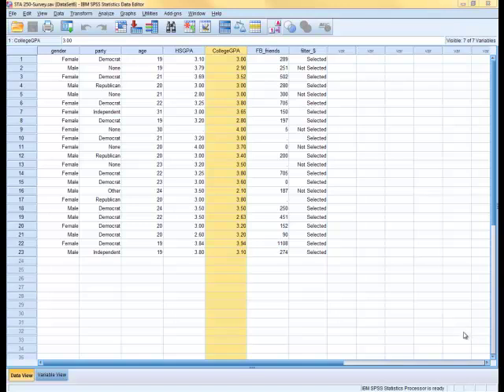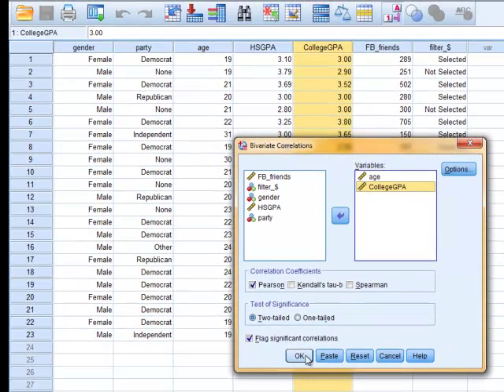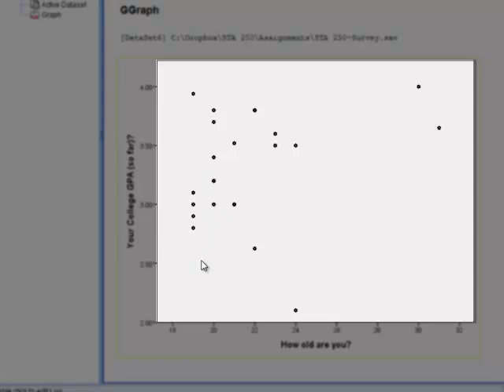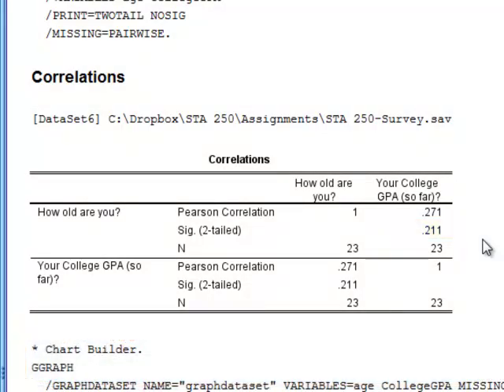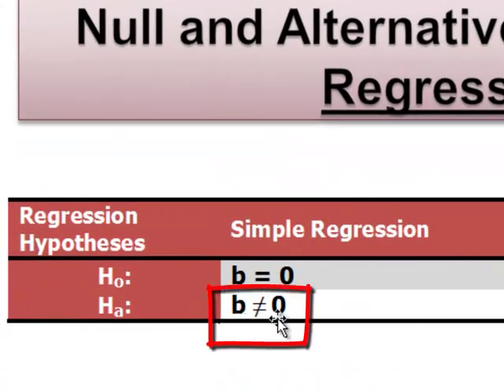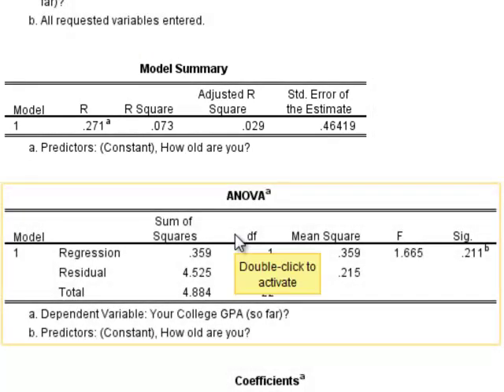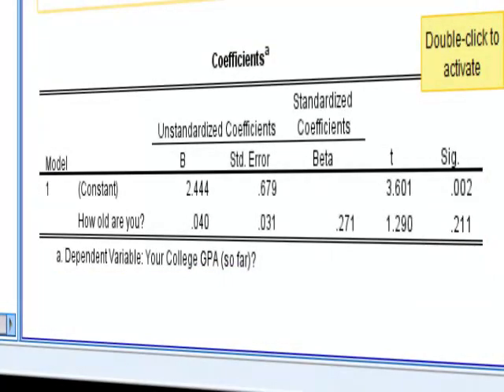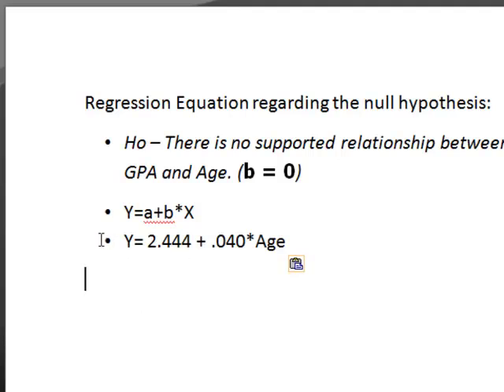Statistics: Correlation and Regression Analysis in SPSS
This video shows how to use SPSS to conduct a Correlation and Regression Analysis. A simple null hypothesis is tested as well. The regression equation is explained despite the result of the hypothesis conclusion.
2.
3.
4. Buy this book written by Dr. Everett Piper, President of Oklahoma Wesleyan University. Analyzes the current higher education system